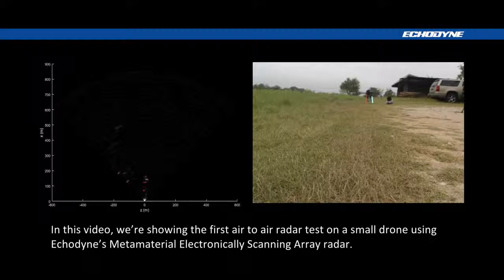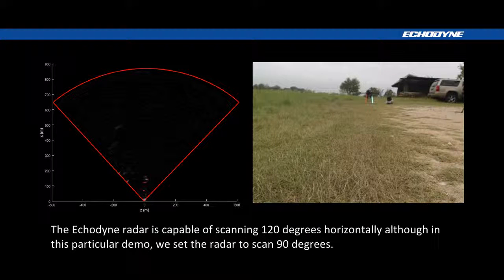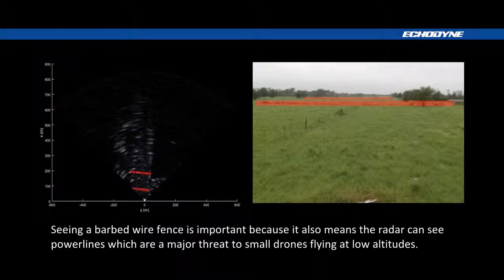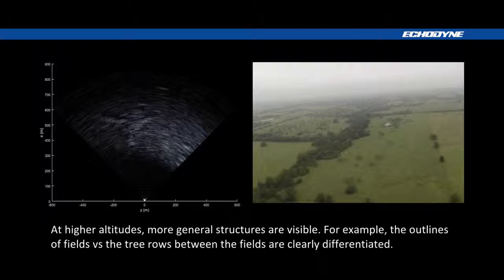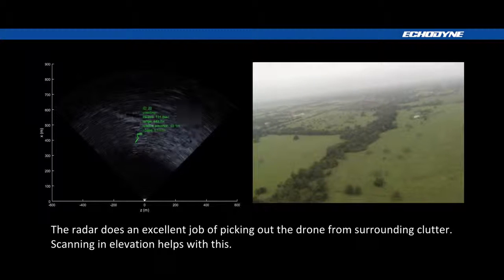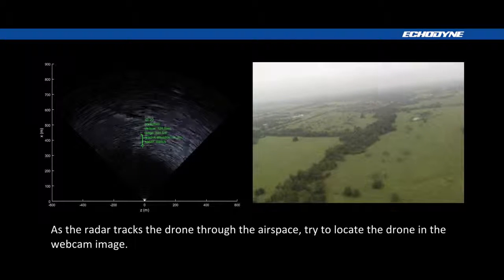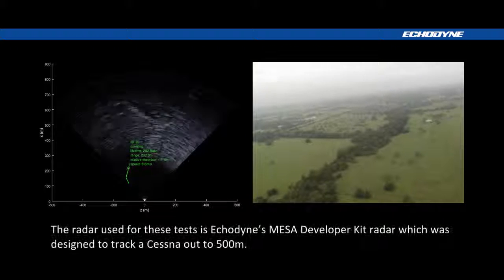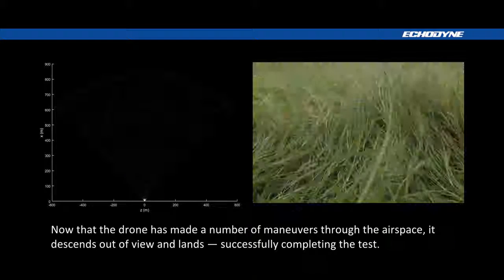Globalfuturist.org: Echodyne first Air to Air Radar Test on small drone